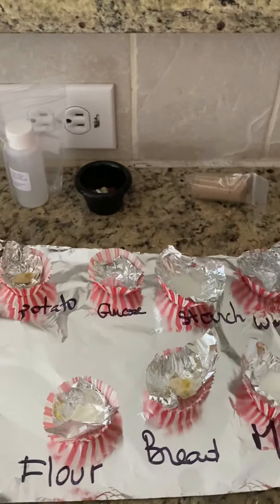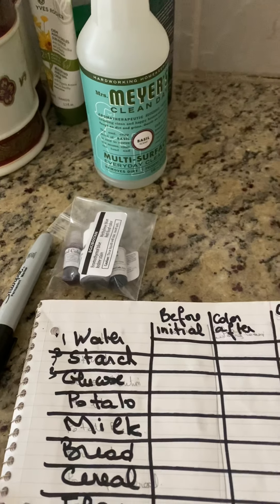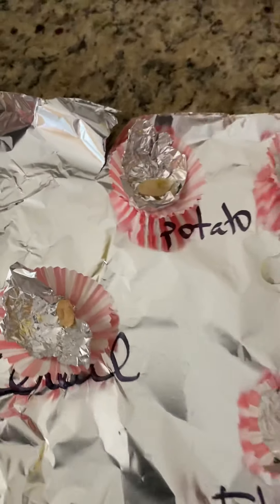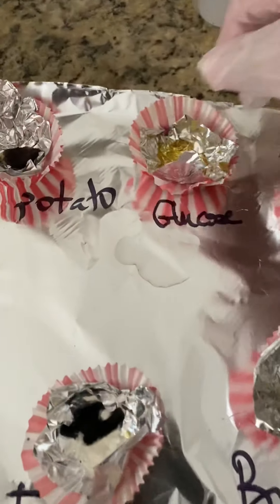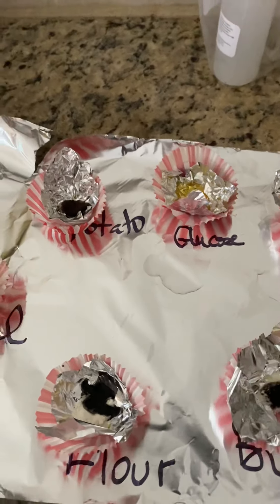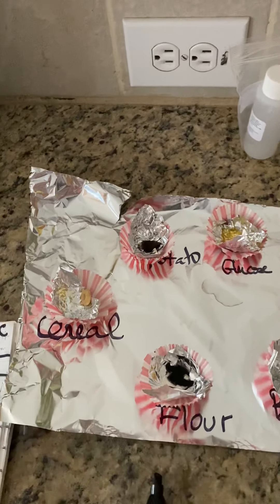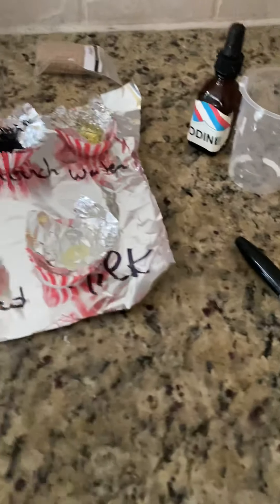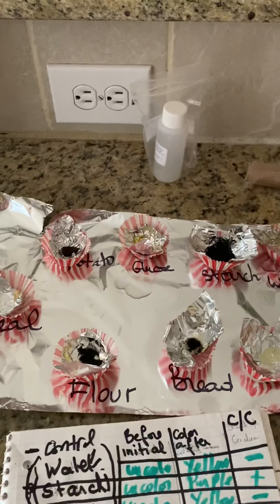Is the “starch” present?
Starch experiments